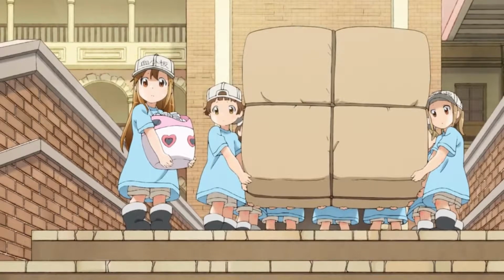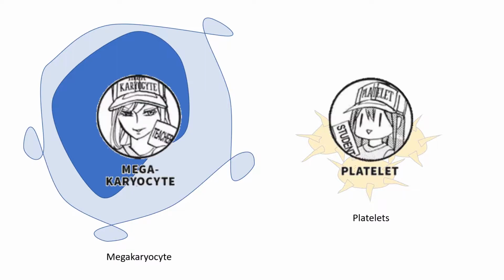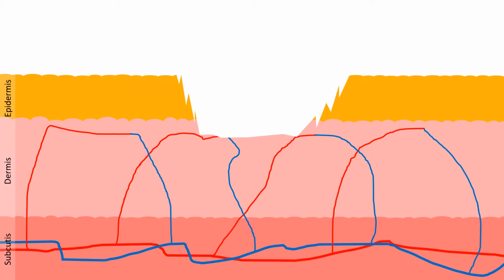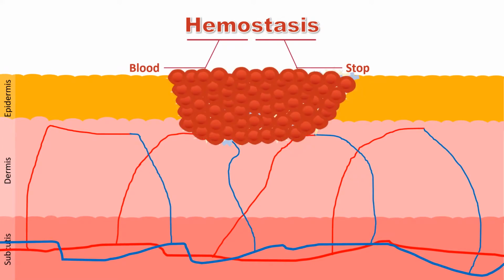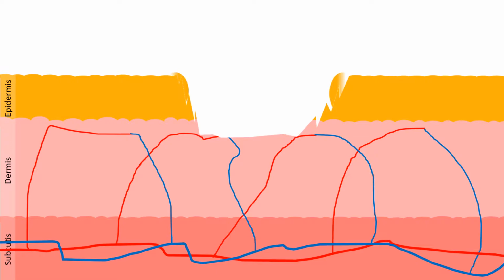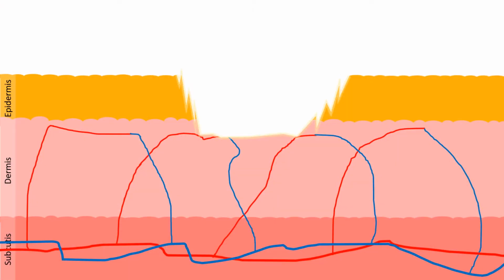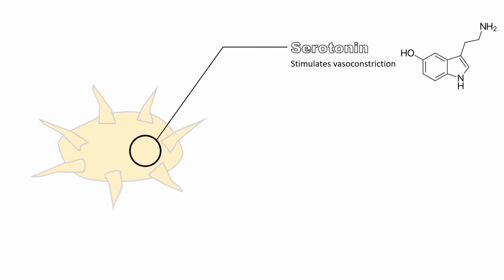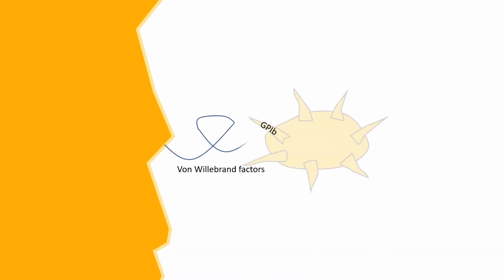Plugging the Breach | "Cells at Work" Scientific Review 1x02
Episode 2 of "Cells at Work" is titled "Scrape Wound", where an abrasion opens a breach between the cells' world and the outside. The cells would need to face off against an endless wave of pathogens, until help arrives.

Anime: Hataraku Saibou, Cells at Work, はたらく細胞

Image Sources:
All scenes are taken from “Cells at Work” unless otherwise stated.
“Skeletal formula of serotonin, C10H12N2O” by CYL - Own work, Public Domain,
“Chemical structure of thromboxane A2” by Calvero - Own work, Public Domain,